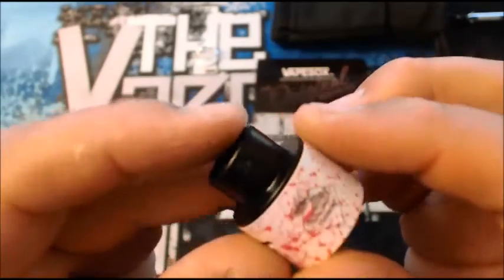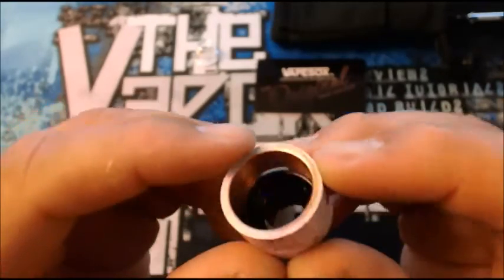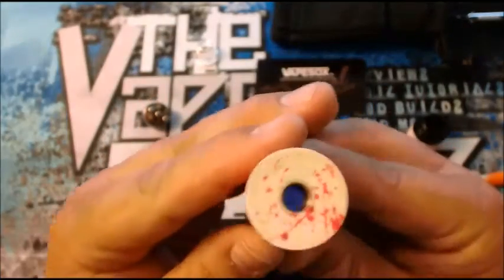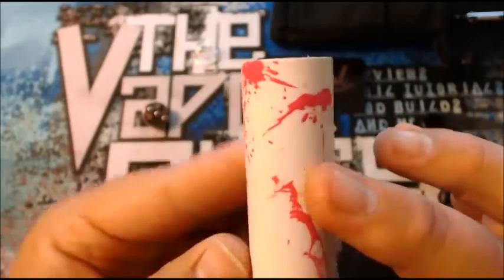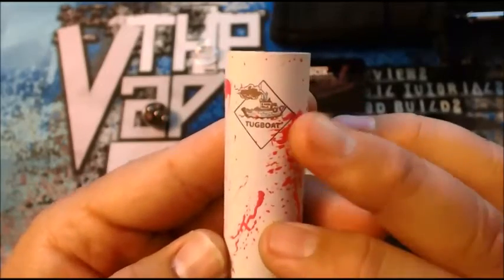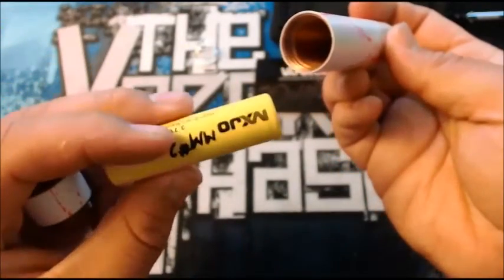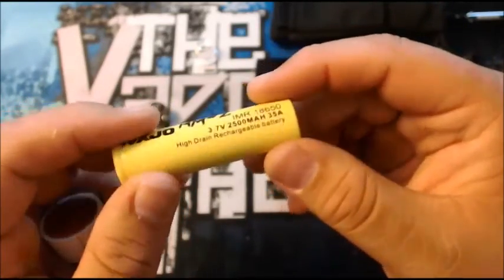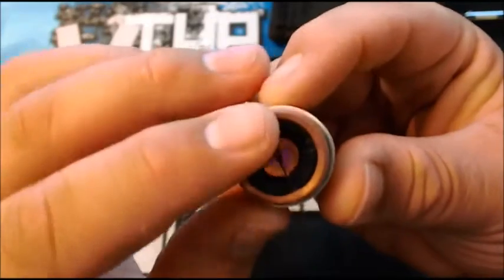TUGBOAT V2 MEC MOD W/ COMP CAP REVIEW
Hey ladies and gents, well i finally broke down and bought the Tugboat V2 Mec Mod with Matching Comp Cap, this this is great i love it, hits hard as hell and looks great as well, hope use enjoy the review.